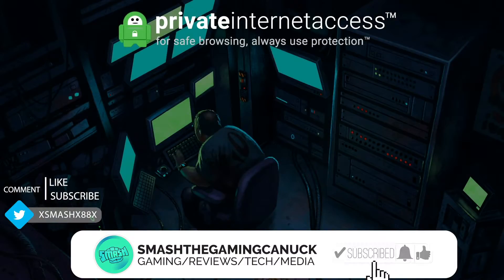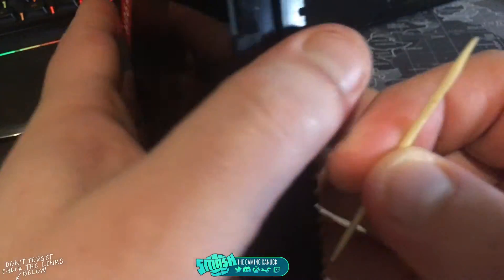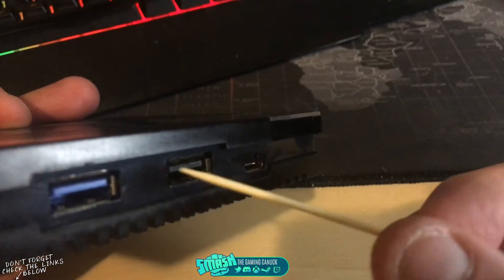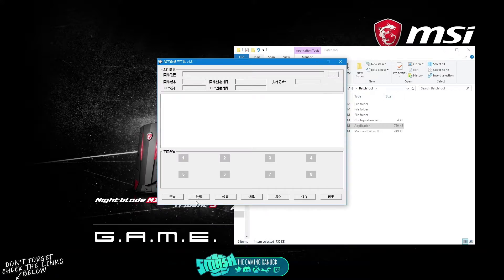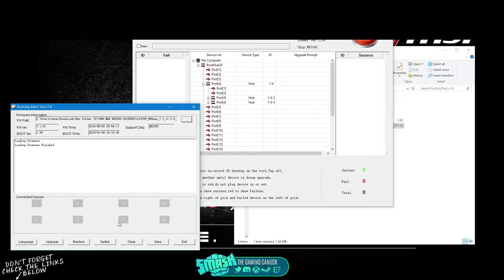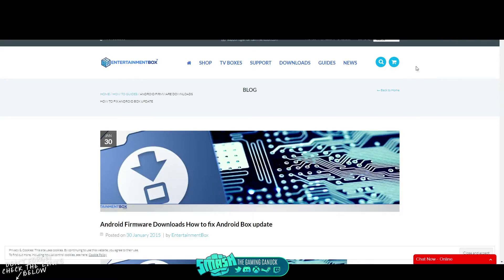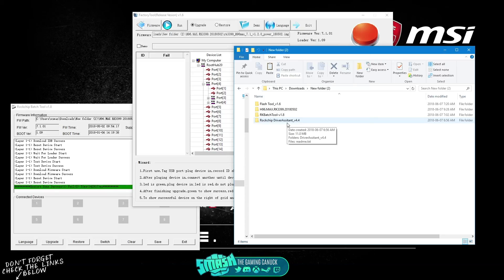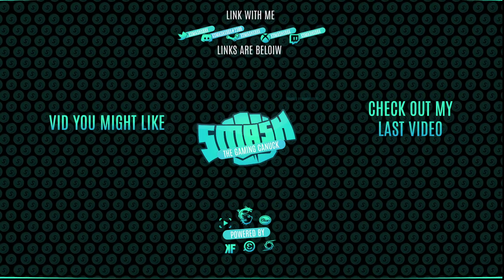How To Flash New Firmware On Android Box - Load Custom Firmware On Android Box - Flashing Your Box